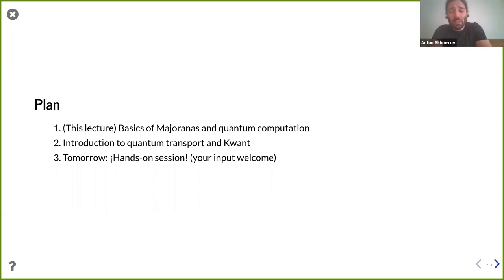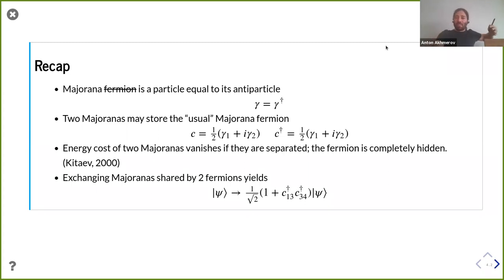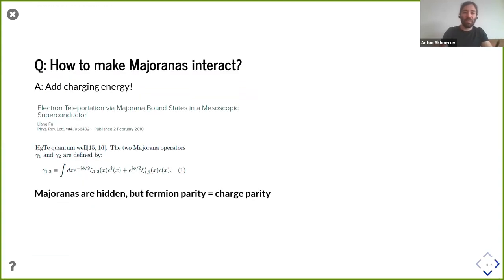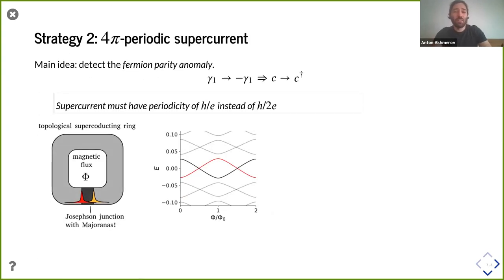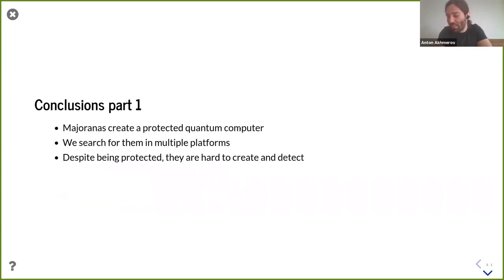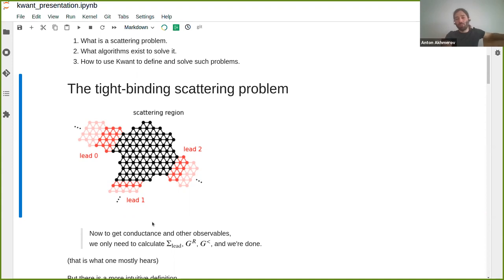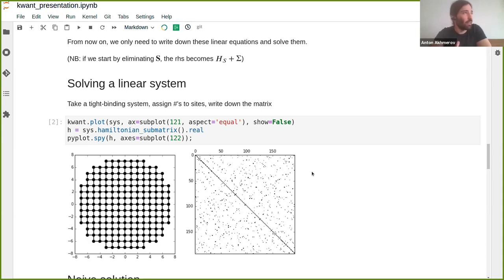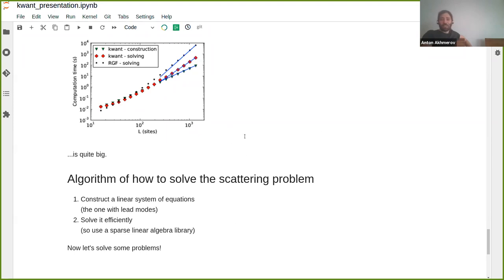TMS21 Lecture 25. Anton Akhmerov. Majoranas and quantum transport simulations, part 1.